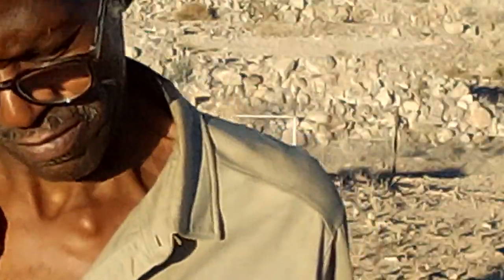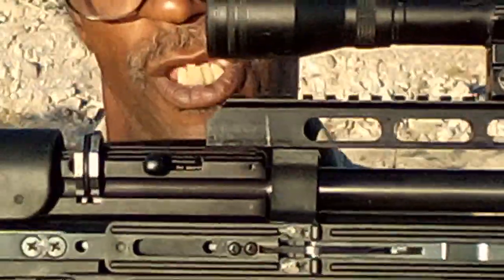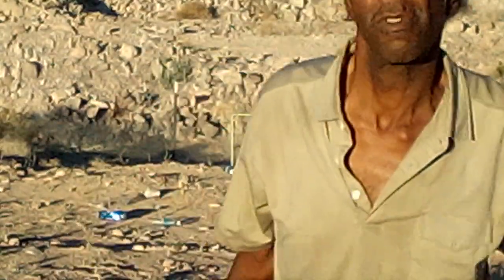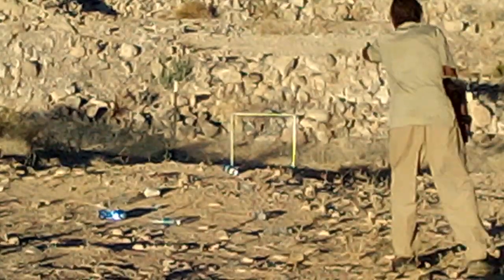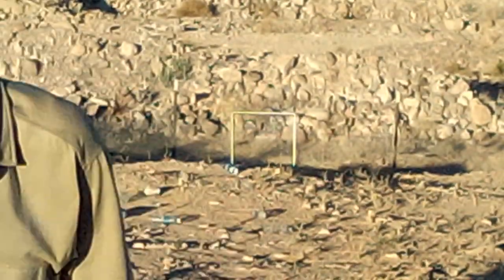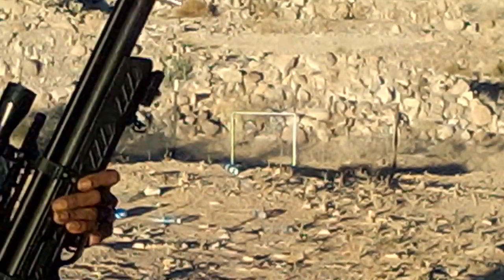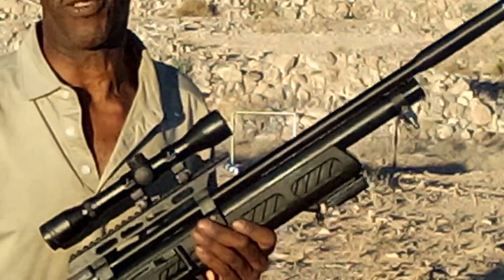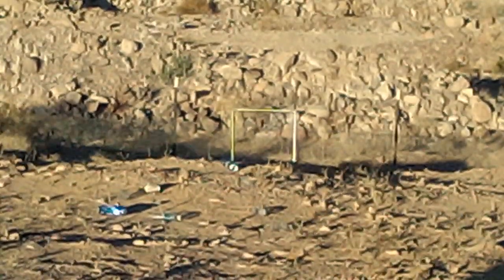HATSAN BULLBOSS 22 CAL SHARP SHOOTING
20 YARD CLOWNING SESSION